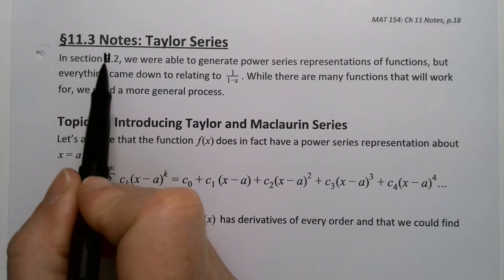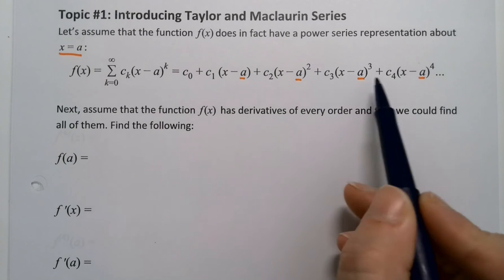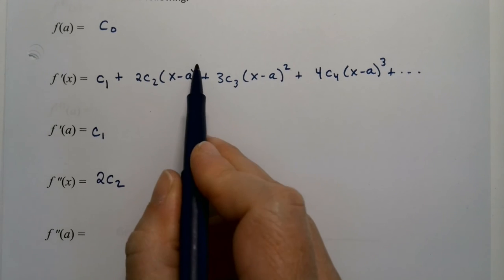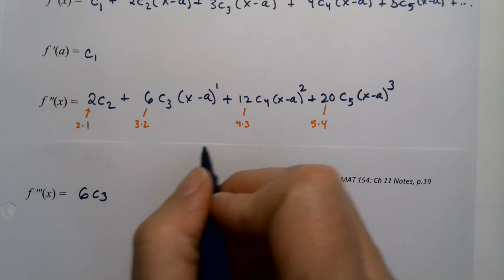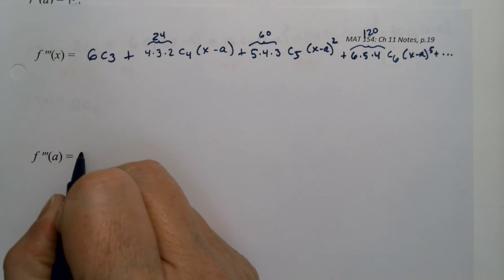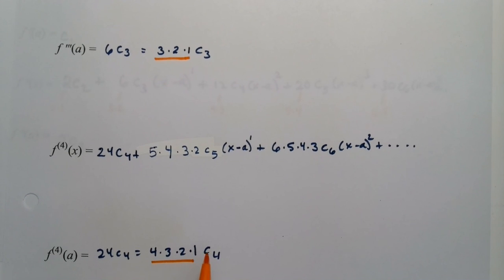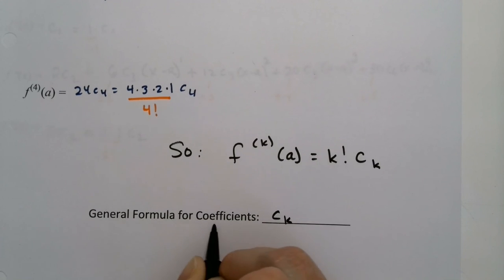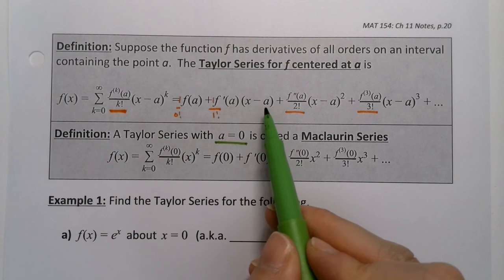MAT 154 11.3 Part 1 (WN20)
Developing the formula for Taylor Series and Maclaurin Series